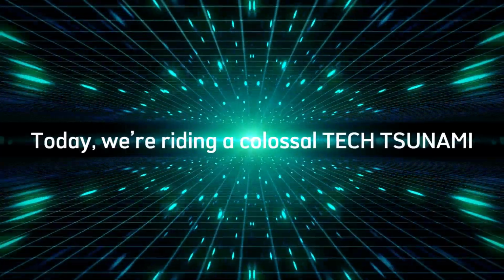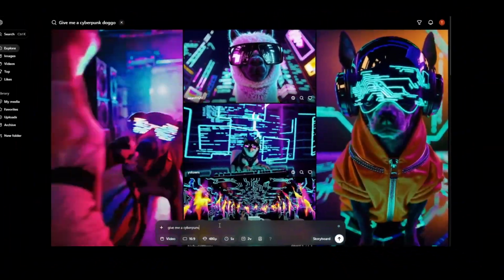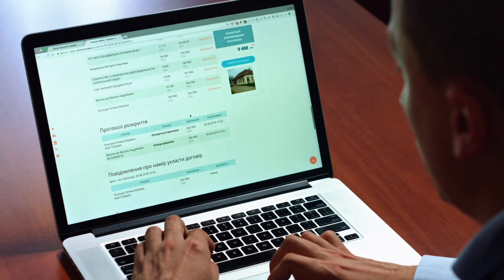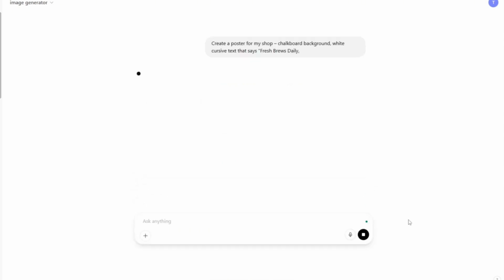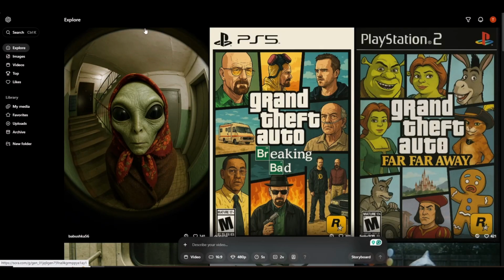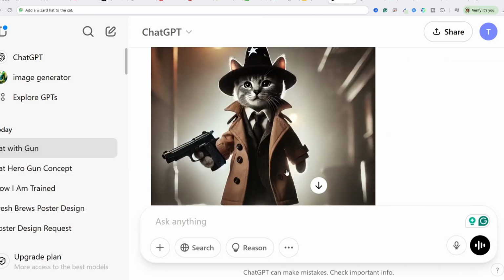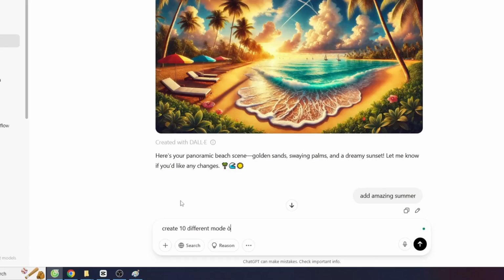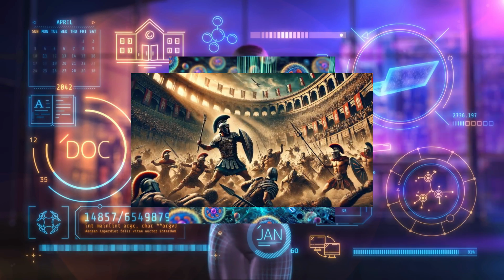GPT 4o + Sora The AI Flood You Can’t Escape!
Discover how Machine Learning powers AI in this mind-blowing video!